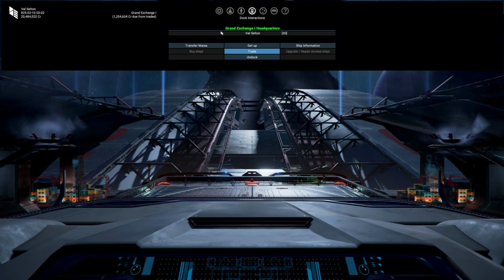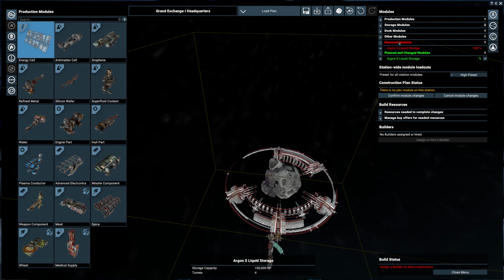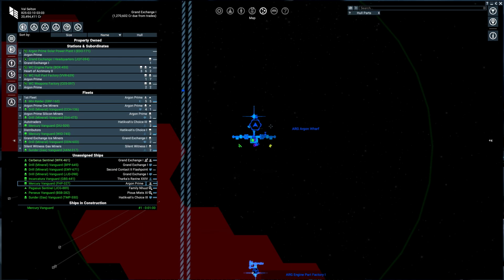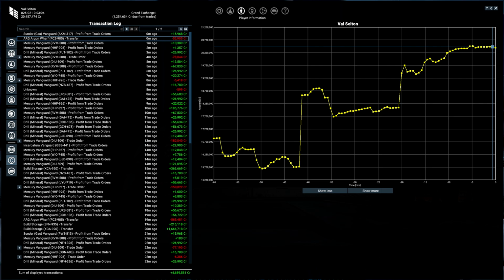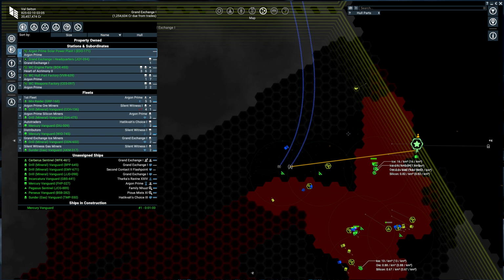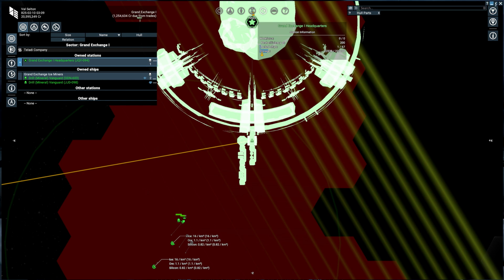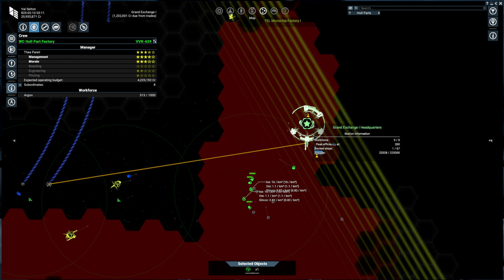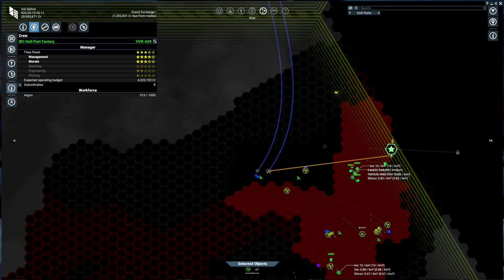Beta 8 is out, mining buffs and more! | X4: Foundations 4.0 beta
Beta 8 has been released for X4: Foundations.  There are a bunch of fixes and improvements, let's talk about them.